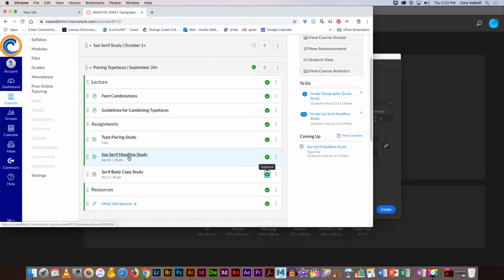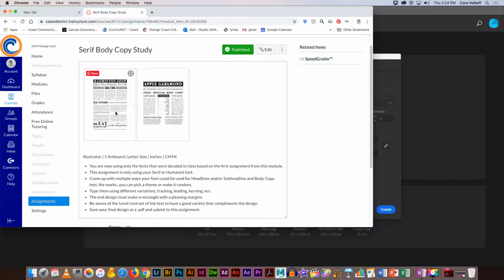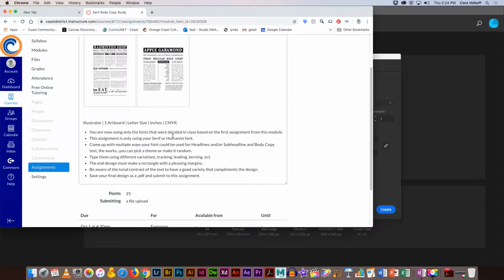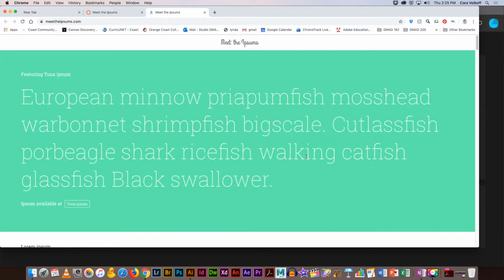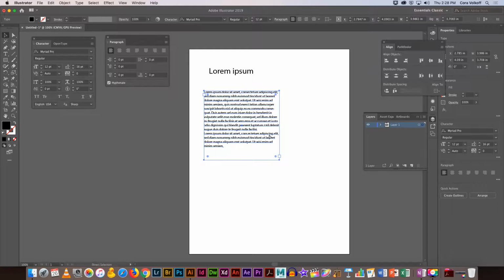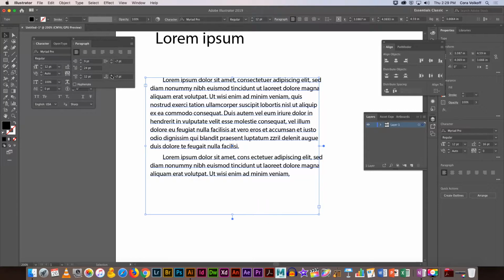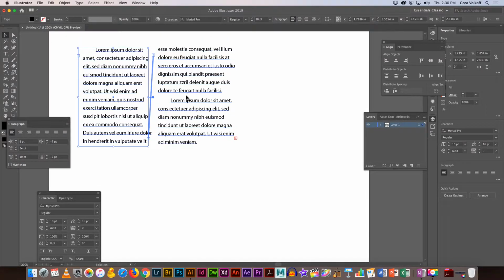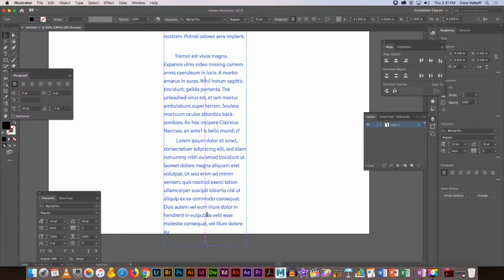Sept 26 Demo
dmad 115 in class demo